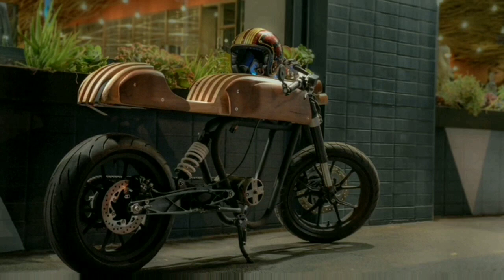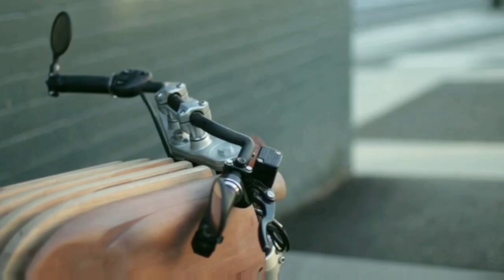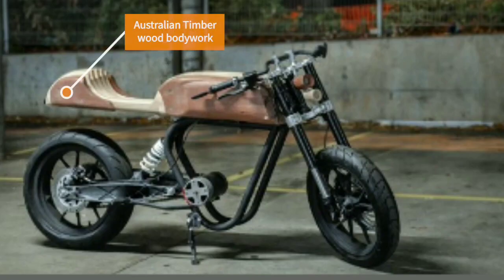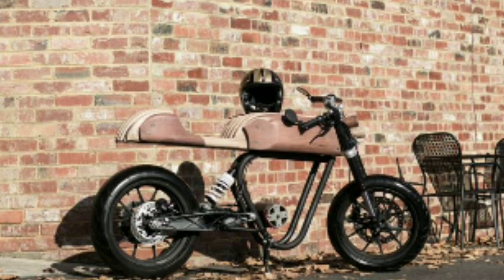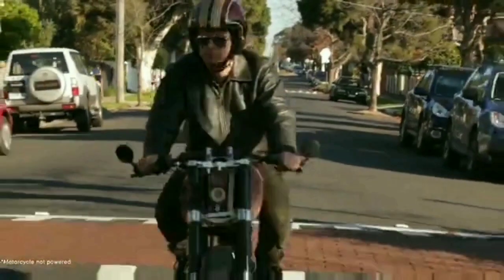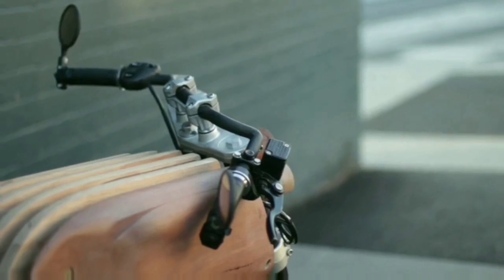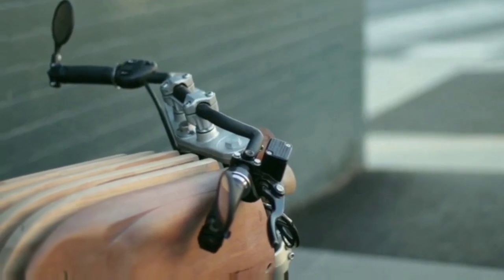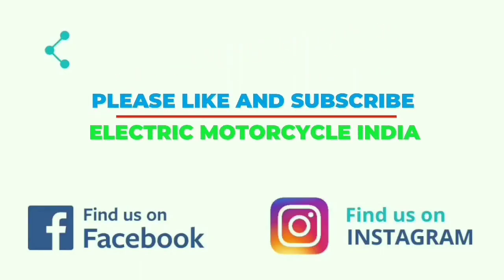Dragonfly CB1 Electric Cafe Racer Motorcycle || RMIT university Students Designed Prototype EV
Dragonfly CB1 is a concept motorcycle project that merges classic design and upcoming electric motorcycle technologies.
The Dragonfly is powered by a repurposed hybrid vehicle battery and motor. It aims to move away from the modern, utilitarian form of other electric motorbikes, and make the future of the motorcycle as rich and organic as its past.

One stop destination for electric motorcycles.
It really motivates me for bringing electric motorcycle news across the globe.

Follow Electric Motorcycle India on facebook

He is amazing music composer.
DARK FANTASY